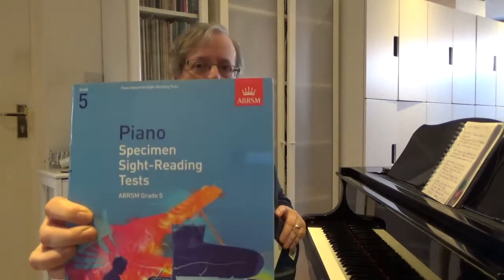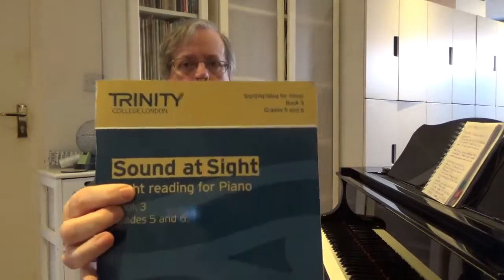Tuesday Tips for Better Piano Playing: Do you struggle with sightreading in your Grade exam?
For those who struggle with sightreading in Grade exams, here are 10 easy and practical tips to help you!